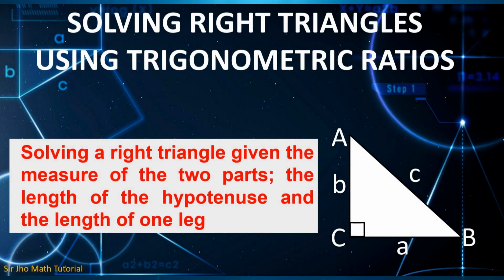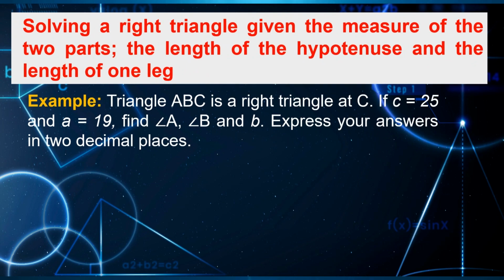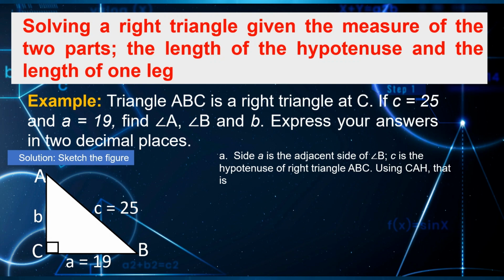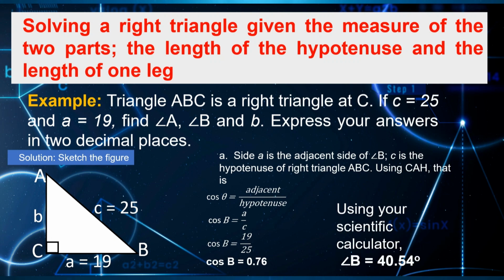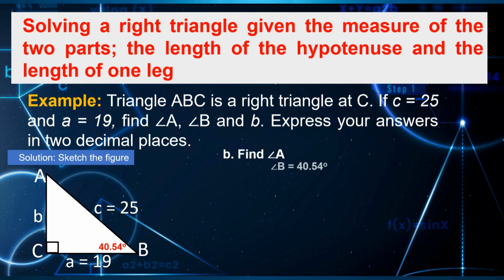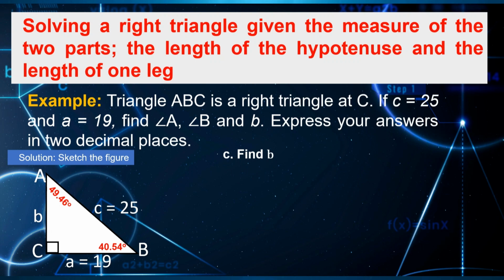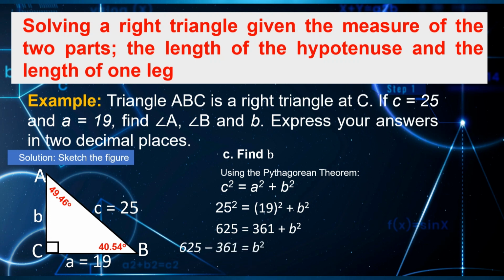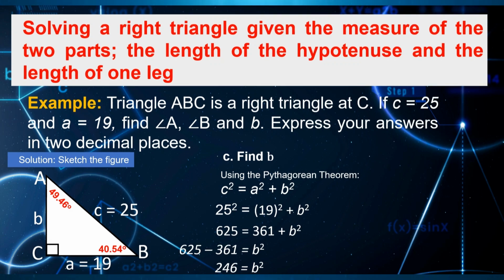Solving a right triangle given the measure of the two parts| the hypotenuse and one leg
Hello guys,
this video show you the tips and tricks on how to solve math problems. please subscribes for more tutorials.

Sir Jho Math Tutorial